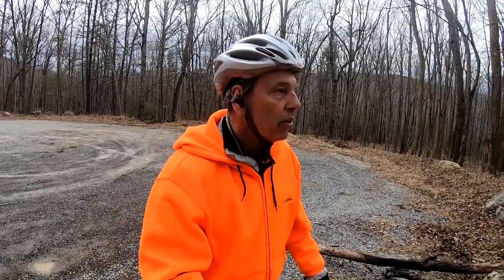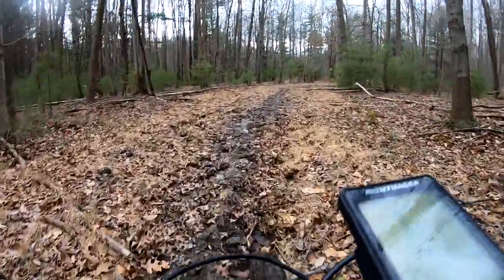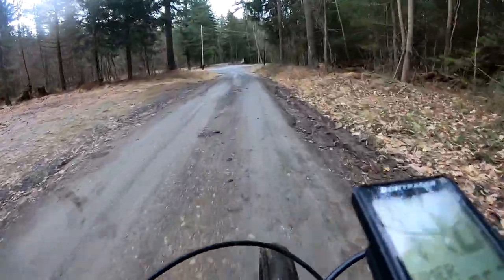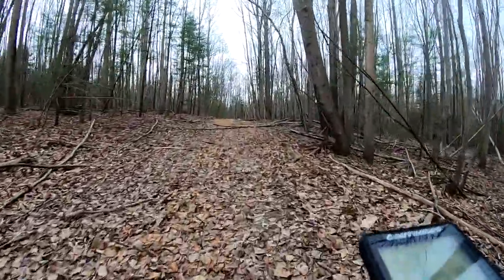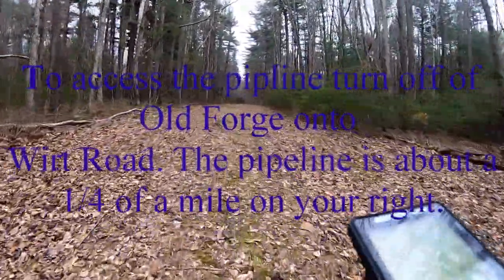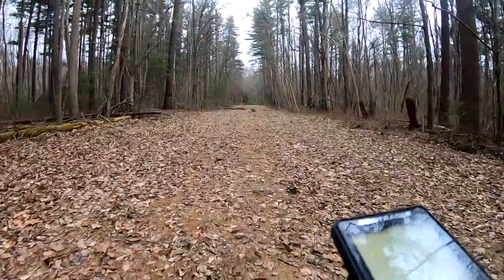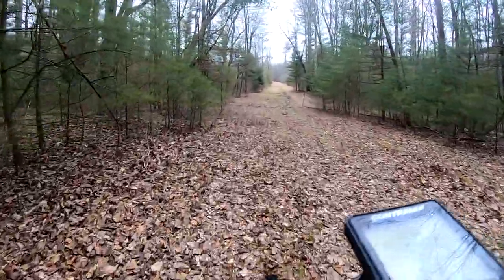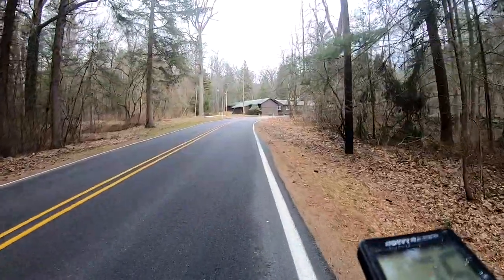Mountain Biking Michaux State Forest, Swift Run Trail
Sent out to explore Swift Run Snowmobile Trail in Michaux State Forest north of Waynesboro, but ended up making a big circle biking Swift Run, some unexplored fire roads, Chickadee Trail and a pipeline back up to Camp Penn. A great day, temperatures in the 50's for February 4, 2020.